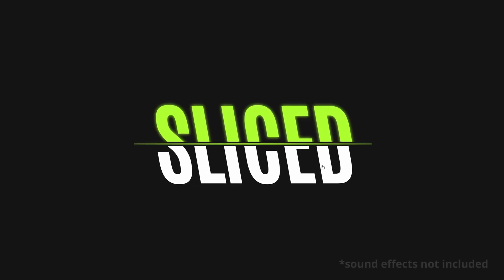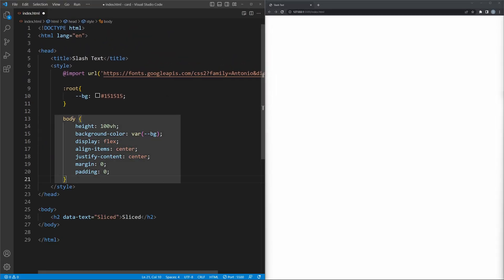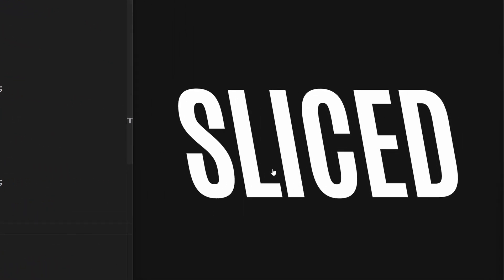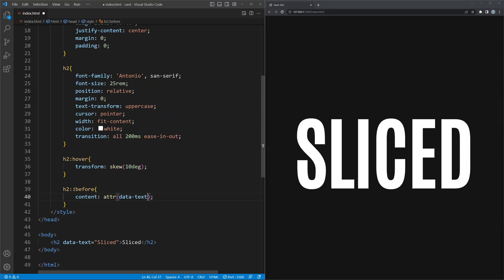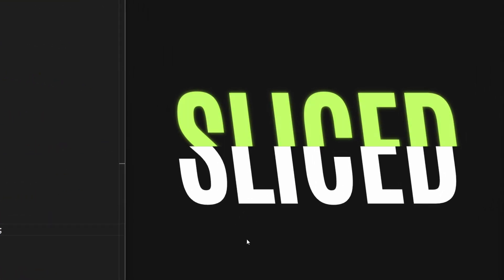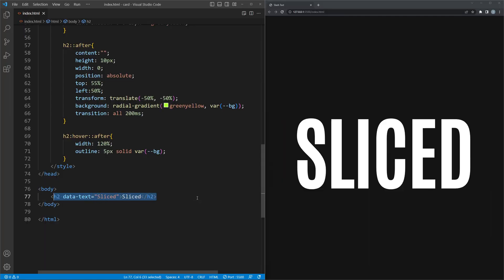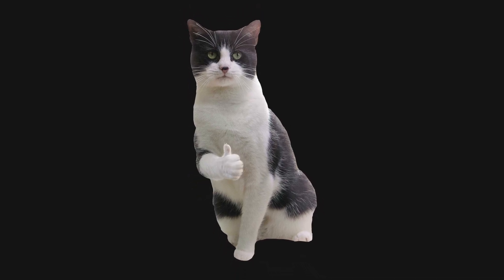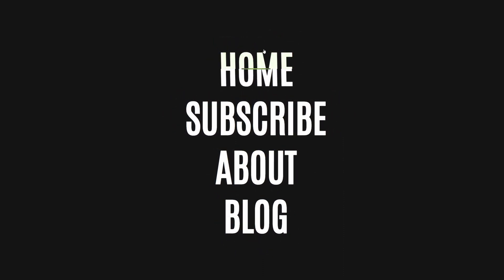Smooth CSS Text Split Animation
Quick tutorial on how to create this nice and simple text split animation with only html and css using various techniques like pseudo before and after elements, css “variables”, hover effects and more.

TIMESTAMPS:
00:00 Intro
00:08 Single Word Split
02:26 Menu
02:57 Multi Color Menu